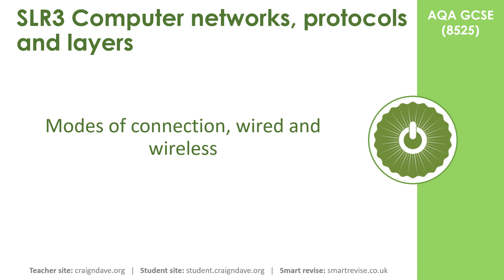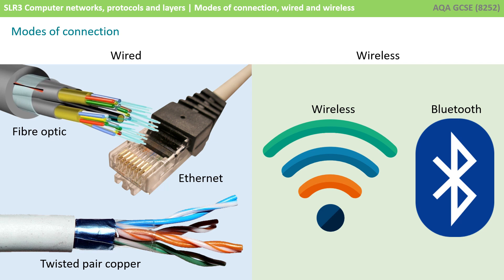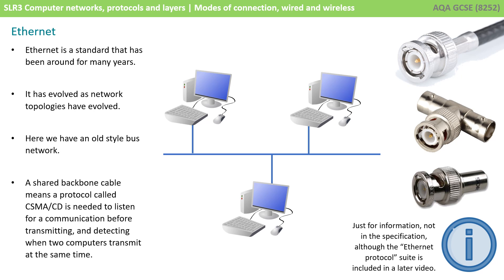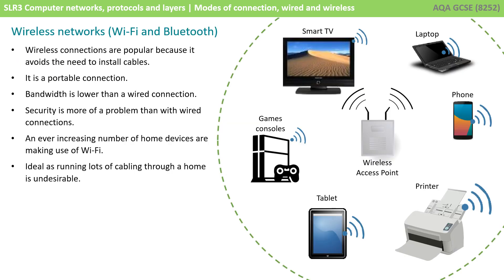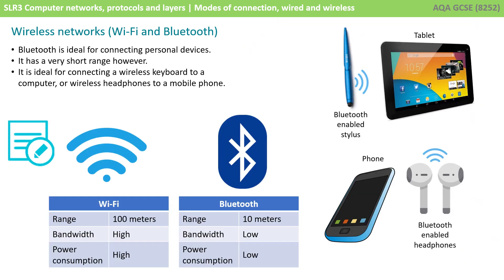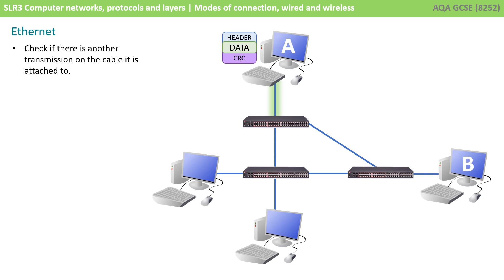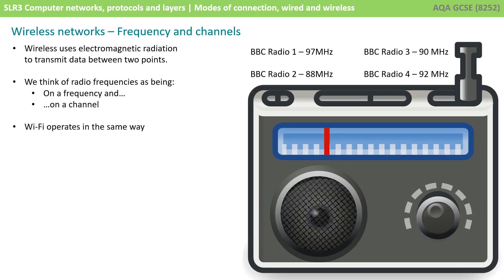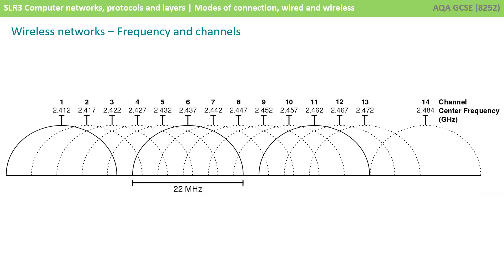13. AQA GCSE (8525) SLR3 - 3.5 Modes of connection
This video explores the various methods in which devices can be connected, included is the discussion of wired methods such as fibre and Ethernet through to wireless methods such as Wi-Fi and Bluetooth.

00:00 Modes of connection
00:10 Intro
00:15 Modes of connection
02:07 Ethernet
04:05 Ethernet and start network topologies
04:33 Ethernet summary
05:36 Wireless networks (Wi-Fi and Bluetooth)
07:42 Wireless networks summary
08:27 Going beyond the GCSE specification
08:47 Data transmission example
11:13 Wireless networks- frequency and channels
13:32 Outro